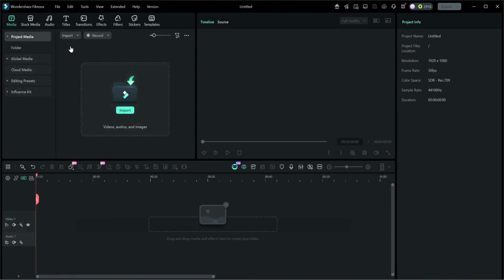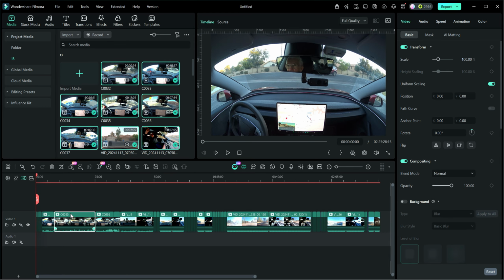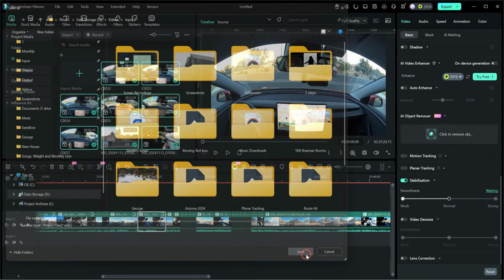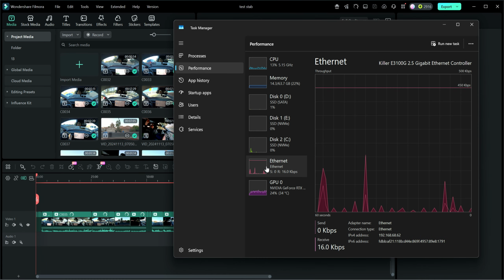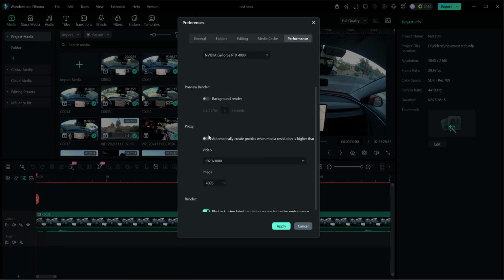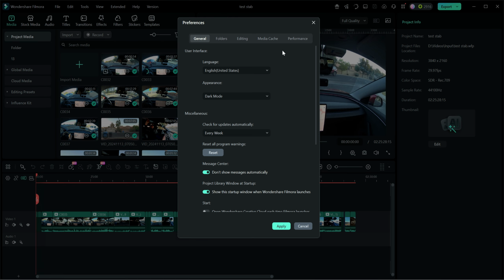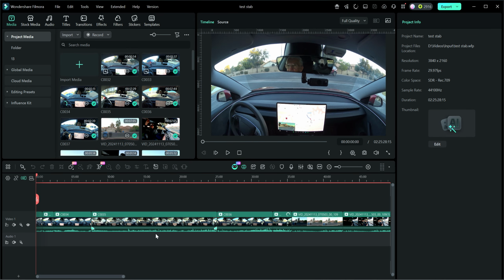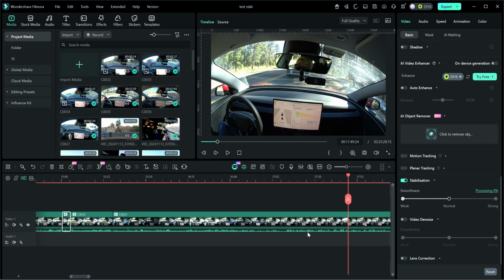Turn off your Stabilization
A user add 50 video clips to the project timeline.  He applied stabilization to many of the clips.  He didn't wait for each clip to finish stabilizing before proceeding to the next.  It took him many hours for this process to complete before he was able to do editing on his video project.  The result of applying stabilization to so many clips at the same time resulted in the overload on the hardware slowing down his ability to do any editing at all.  In this video I discuss what you should be looking for.  How you can turn off stabilizing when it is in progress of trying to complete those.  Saving the project and restarting it doesn't stop the request to stabilize, so the best bet is to just turn them off.  If some clips need to be stabilized, make cuts so only the sections that need to be stabilized are isolated into small segments which can more quickly be stabilized.  and ONLY do one clip at the time, wait for it to complete before moving on to the next.